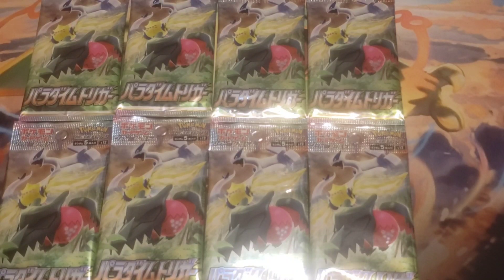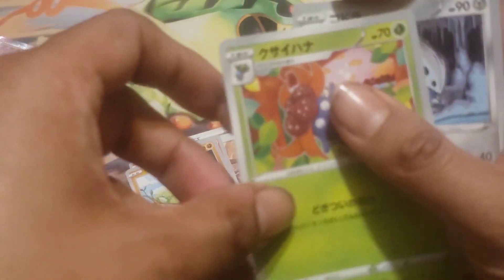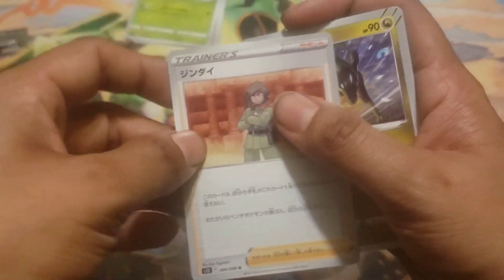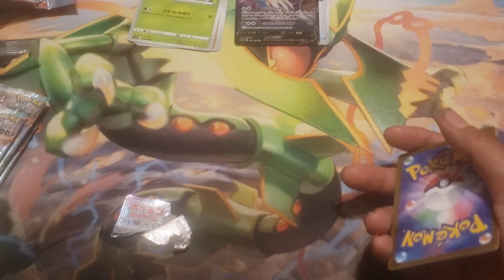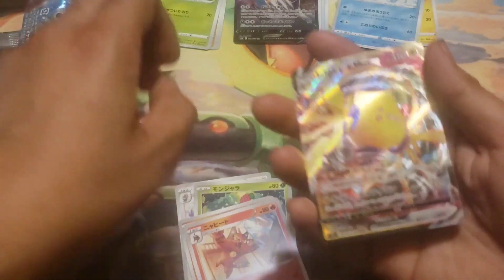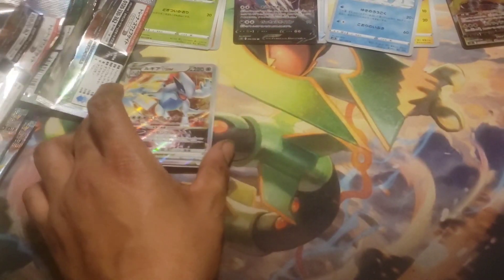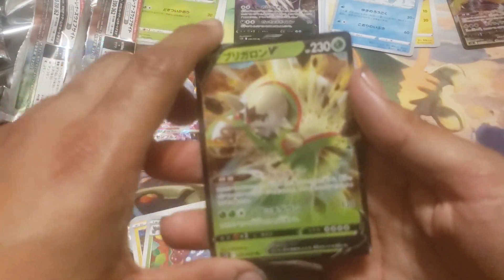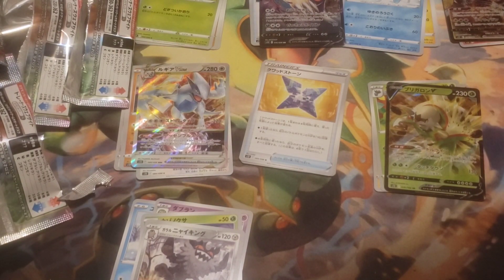Diving into Paradigm Trigger!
Happy Thursday guys, Lance here for another video! Today I will be opening up some more Paradigm Trigger packs!